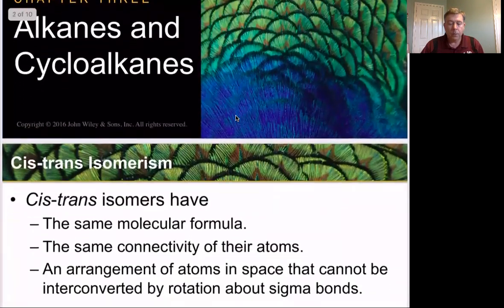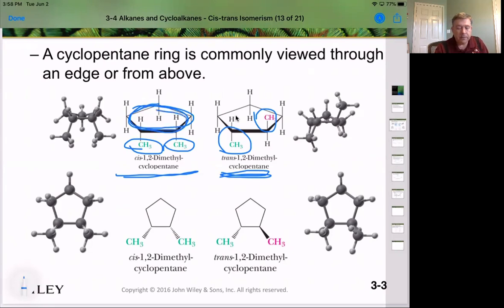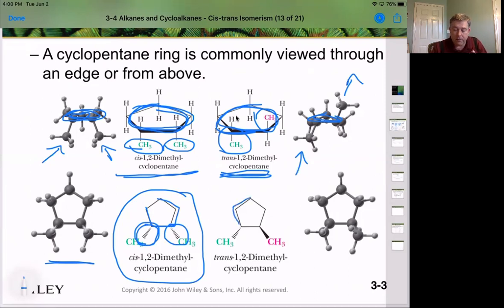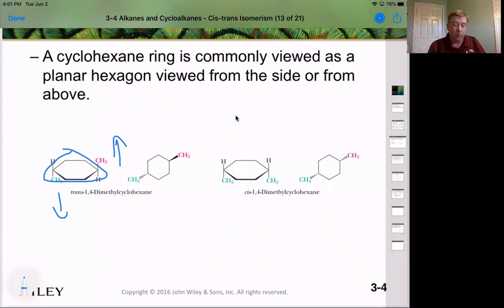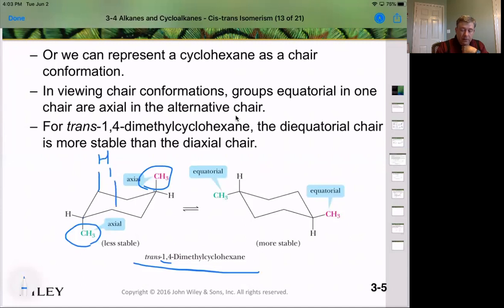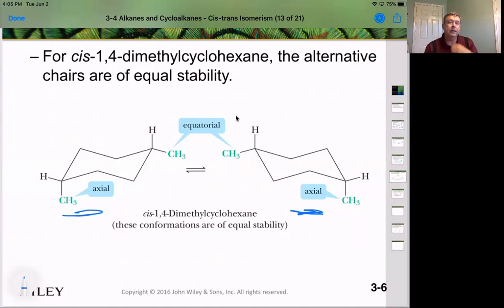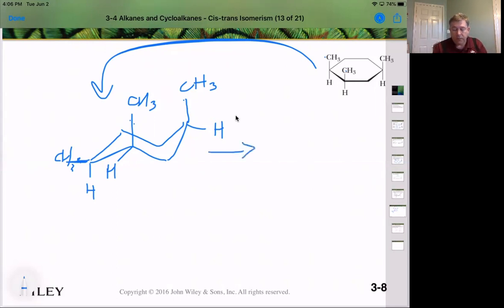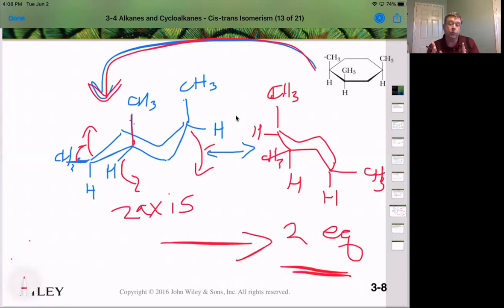CHEM 2330 Summer I Chapter 3 Part 4